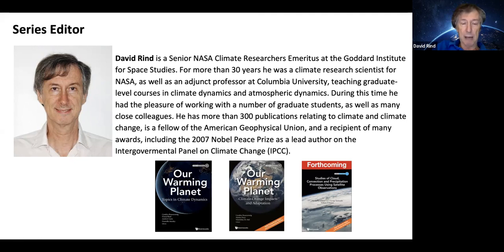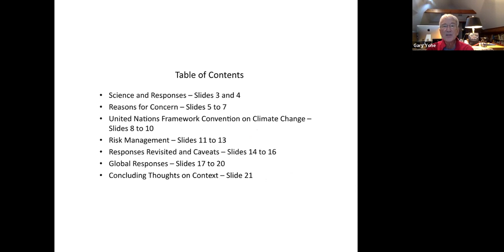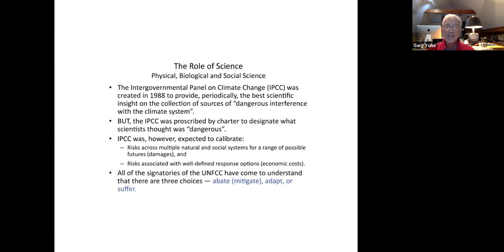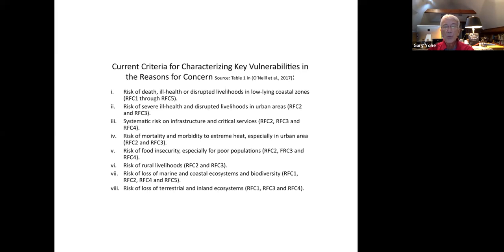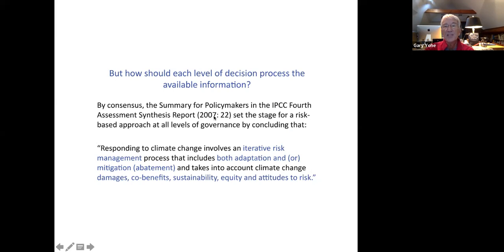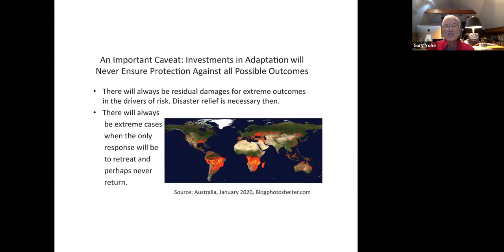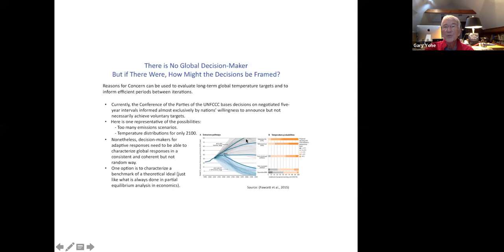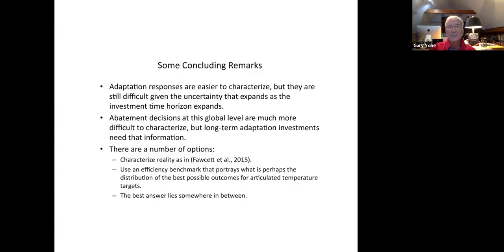Lecture 18: A Risk Management Approach to Climate Change - Examples from IPCC Assessments, Gary Yohe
Lecture 18: A Risk Management Approach to Climate Change - Examples from IPCC Assessments Gary Yohe, Wesleyan University